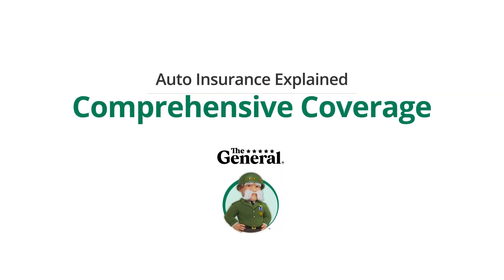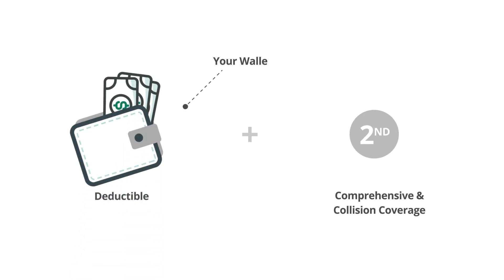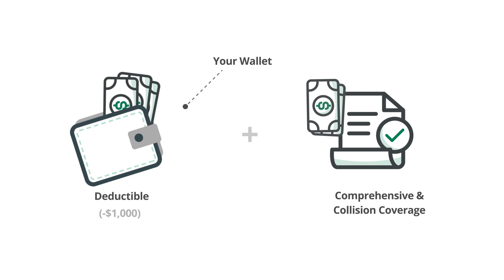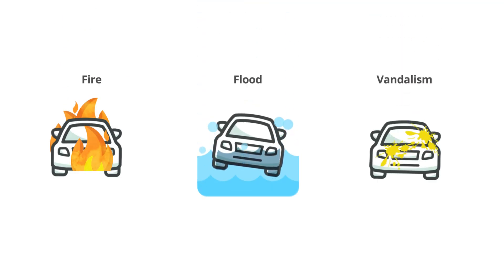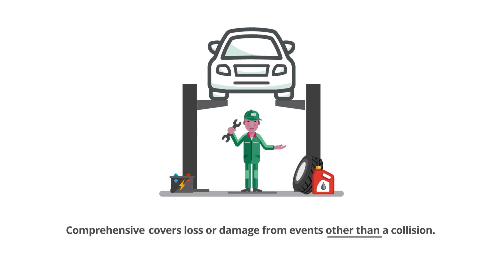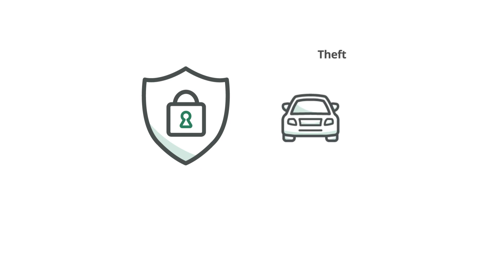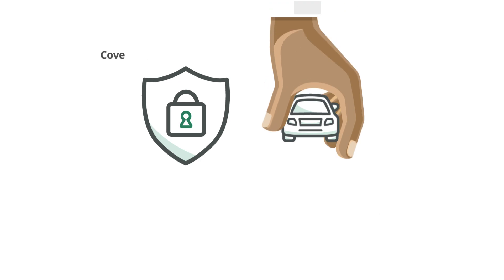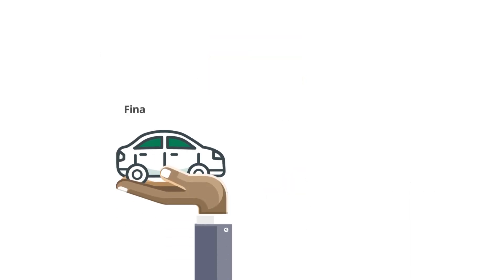Comprehensive Insurance Coverage Explained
Auto Insurance can be confusing. Comprehensive auto insurance is designed to help you pay for damages to your vehicle that aren’t caused by an accident, including theft, fire, storms, vandalism, or hitting an animal.